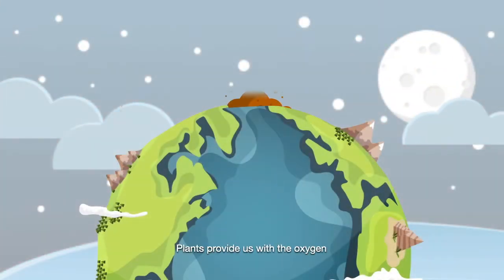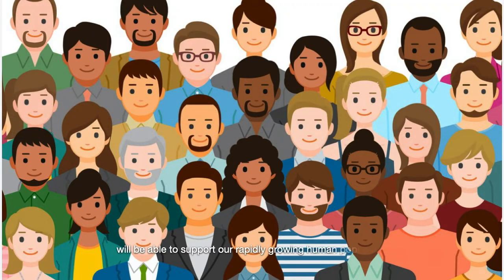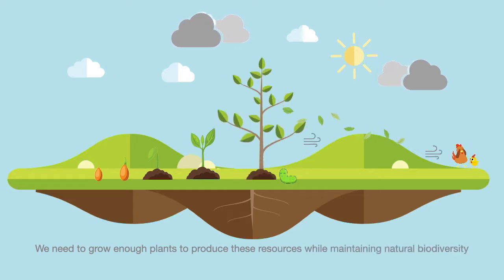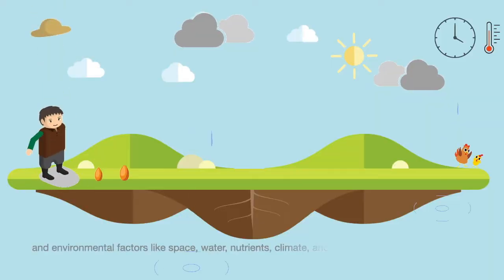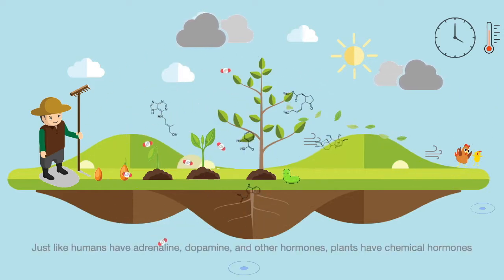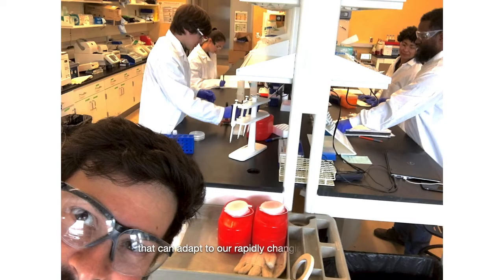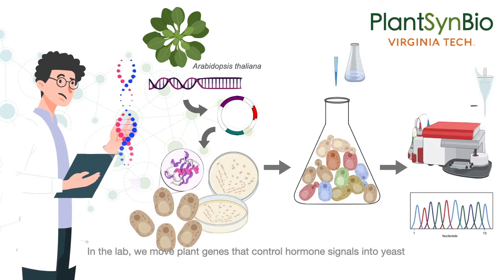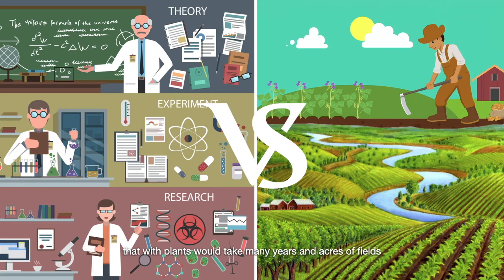Breeding Next Generation Crops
We received so many wonderful video abstract submissions as part of the 2020 Plant and Animal Sciences SMRT Grant Program. Although this video was not selected as a finalist, we absolutely loved it and hope you will as well. Please also vote for your favorite finalist project